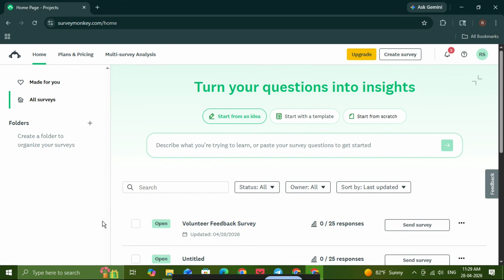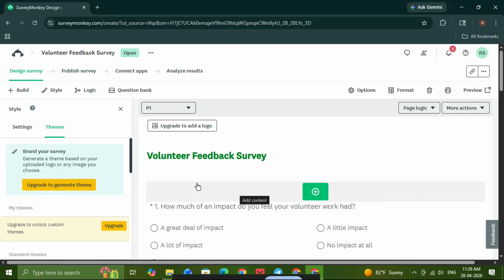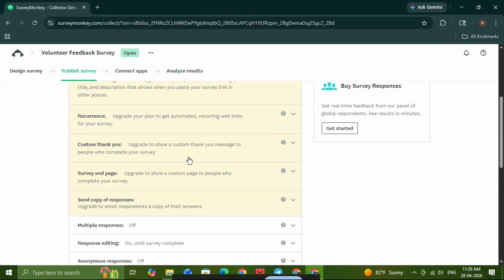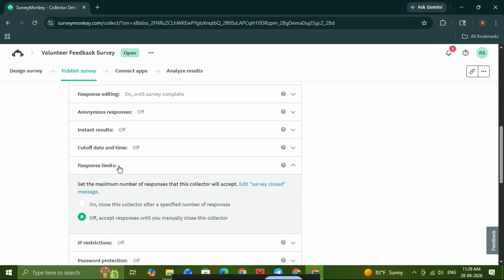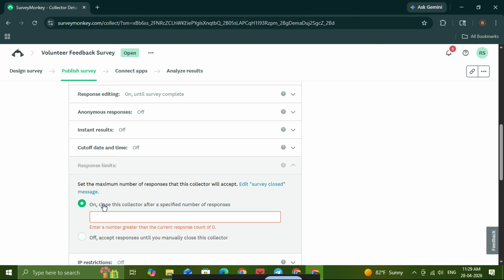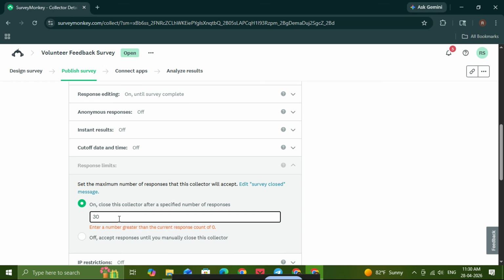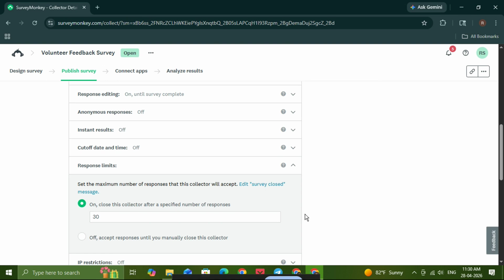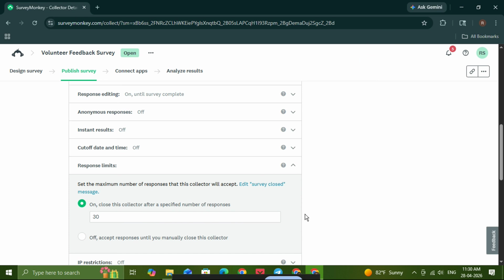How To Limit Number Of Responses In SurveyMonkey (Easy Guide)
Learn how to limit the number of responses in SurveyMonkey so your survey stops automatically after reaching your target count.
Follow this quick step-by-step guide to turn on response limits, set your maximum number of submissions, and save the setting correctly.

🕚Timestamps:
0:00 Intro
0:16 Go To SurveyMonkey And Open Your Survey
0:36 Open Publish Survey And Edit Settings
0:58 Show Advanced Options And Enable Response Limits
1:24 Enter Your Maximum Response Count
1:42 Save The Setting And Finish

✍️What You'll Learn In This Video:
• How To Limit SurveyMonkey Responses
• How To Open Response Limits In SurveyMonkey
• How To Set A Maximum Number Of Survey Submissions
• How To Enable Automatic Survey Closure
• How To Save Response Limit Settings Correctly

💡Pro Tips:
• Double-check the survey before enabling limits so the cap matches your goal.
• Use a slightly higher limit if you expect incomplete submissions.
• Test the survey link after changing settings to confirm it still works.
• Keep track of your response count so you know when the survey will close.